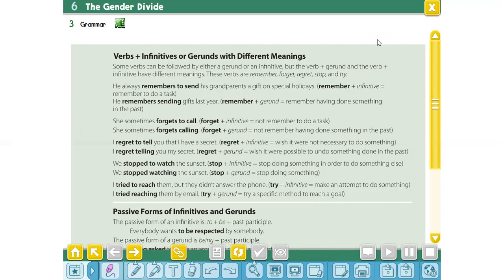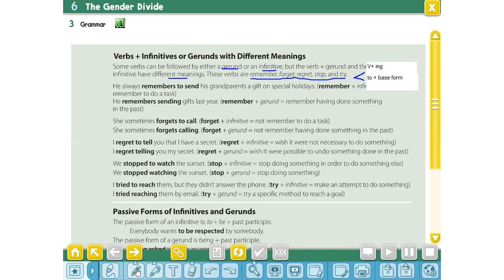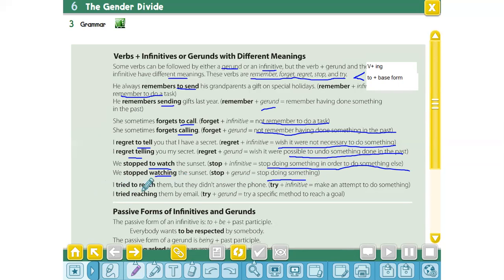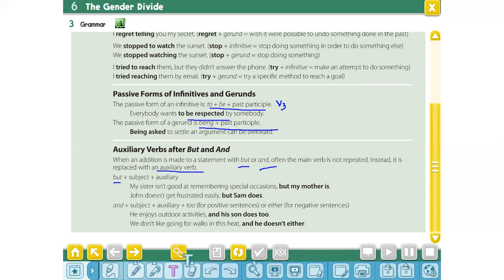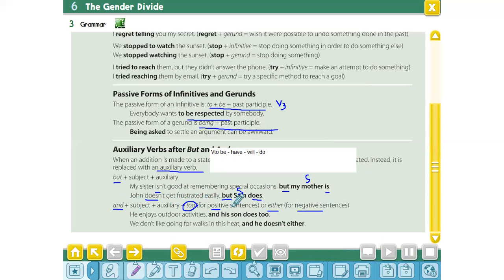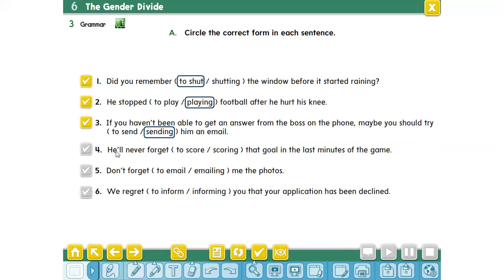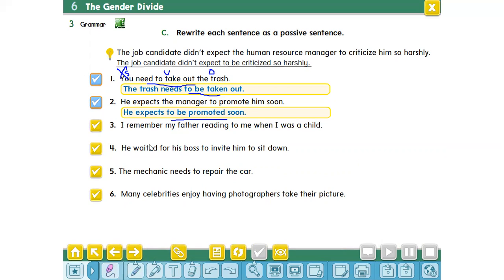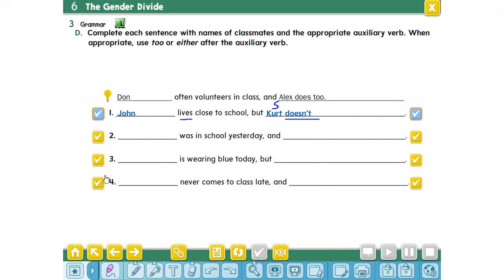الفصل الدراسي الأول ثالث ثانوي انجليزي5 الوحدة السادسة Passive Forms of infintve and Gerunds